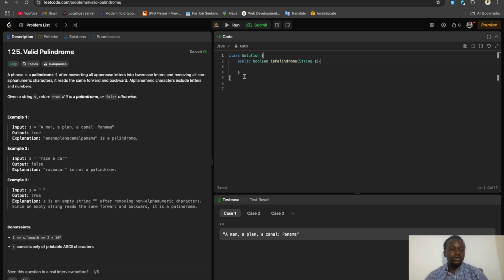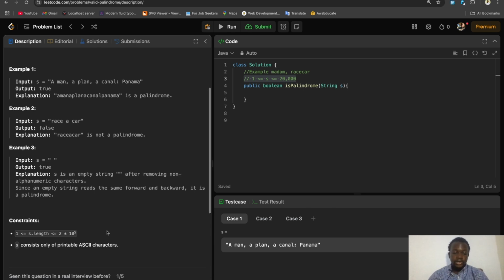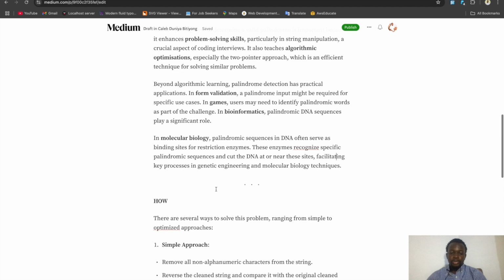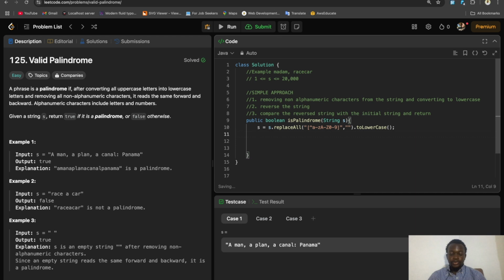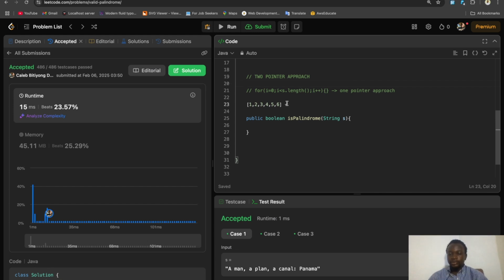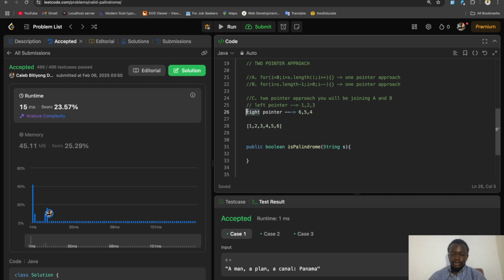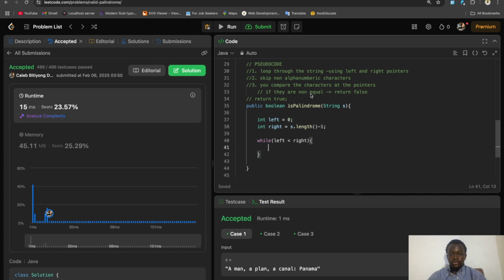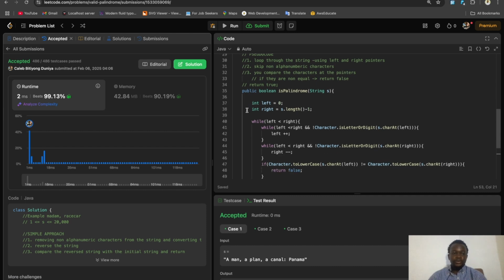LeetCode 125: Valid Palindrome Solution Explained!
🚀 LeetCode 125: Valid Palindrome | Java Solution Explained

In this video, you'll learn the What, Why, and How of solving LeetCode 125: Valid Palindrome in Java.

✅ What: What the problem is and what the solution entails.
✅ Why: Why we learn this and the applications in the industry.
✅ How: How to implement the solution using Brute force and Two pointer approach in Java

0:00 Introduction: Overview of the problem and its importance
0:40 What: Understanding the problem statement
2:57 Why: Why we are learning this
5:24 How: Step-by-step implementation in Java
5:36 Simple Approach(Brute Force)
9:04 Two Pointer Approach
17:35 Closing Remarks